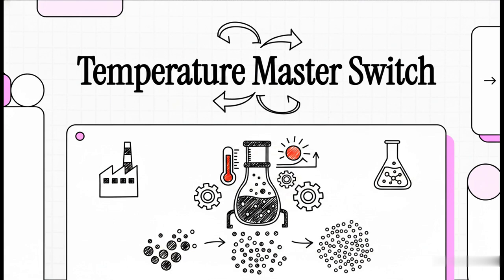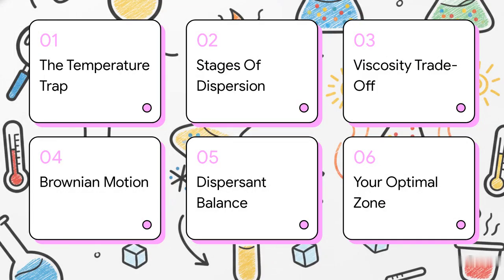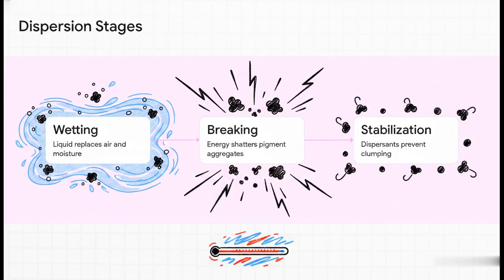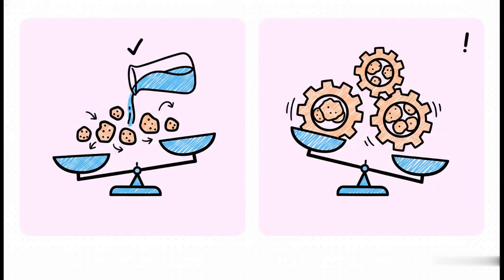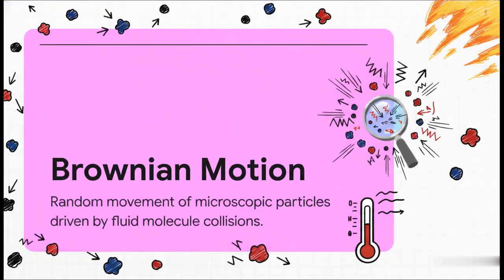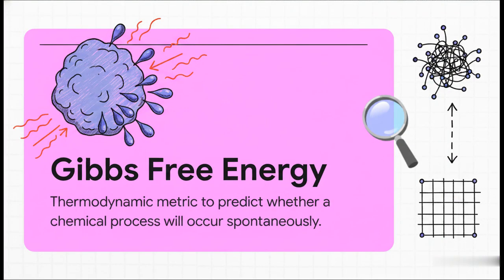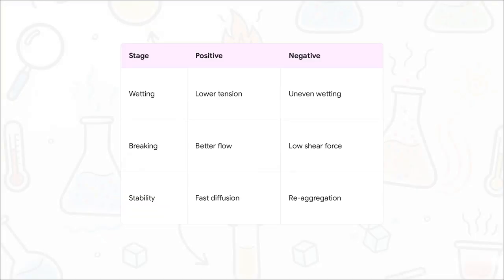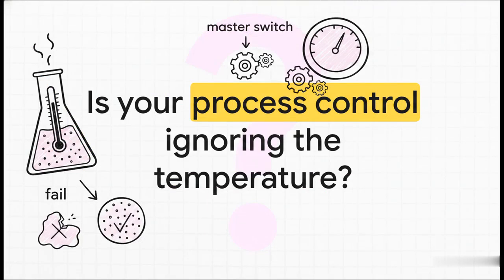How does 𝙩𝙚𝙢𝙥𝙚𝙧𝙖𝙩𝙪𝙧𝙚 𝙖𝙛𝙛𝙚𝙘𝙩 𝗣𝗶𝗴𝗺𝗲𝗻𝘁 𝗚𝗿𝗶𝗻𝗱𝗶𝗻𝗴 𝗮𝗻𝗱 𝗗𝗶𝘀𝗽𝗲𝗿𝘀𝗶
How does 𝙩𝙚𝙢𝙥𝙚𝙧𝙖𝙩𝙪𝙧𝙚 𝙖𝙛𝙛𝙚𝙘𝙩 𝗣𝗶𝗴𝗺𝗲𝗻𝘁 𝗚𝗿𝗶𝗻𝗱𝗶𝗻𝗴 𝗮𝗻𝗱 𝗗𝗶𝘀𝗽𝗲𝗿𝘀𝗶𝗼𝗻?